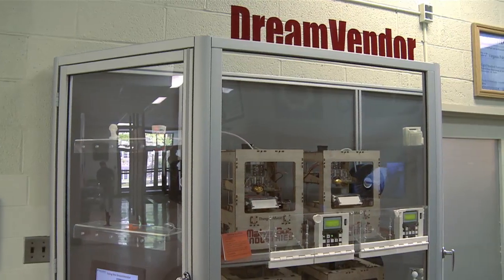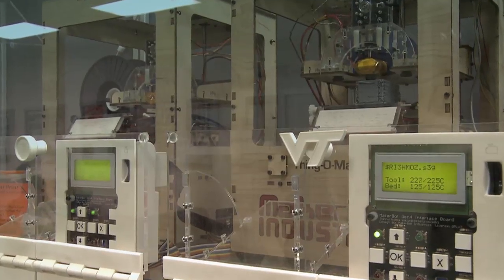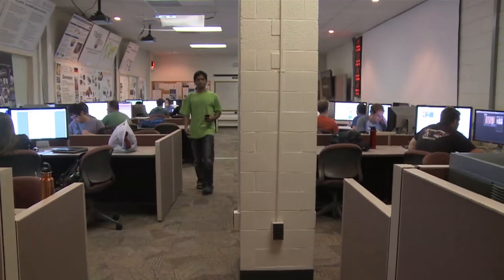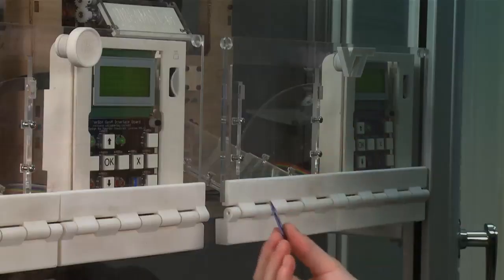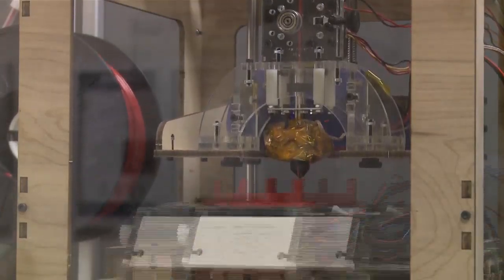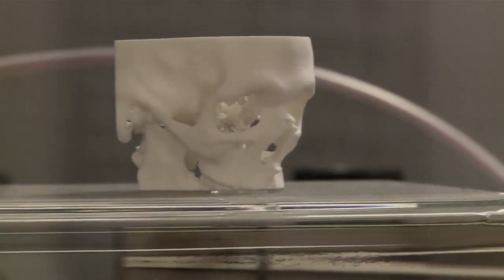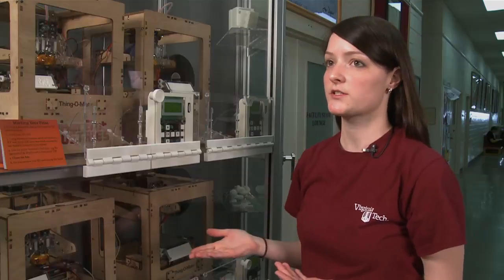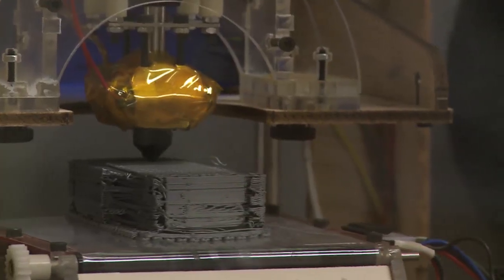Virginia Tech: Interactive 3-D printing station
The DreamVendor is an interactive 3-D printing station for Virginia Tech students to enable them to quickly fabricate prototypes for their academic and  personal design projects.

The station is part of the Department of Mechanical Engineering in the College of Engineering at Virginia Tech.